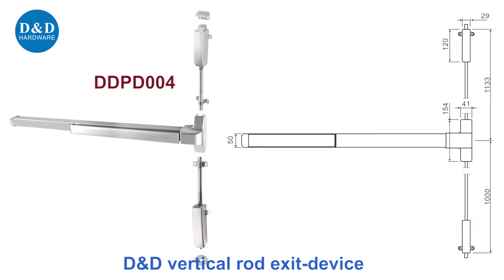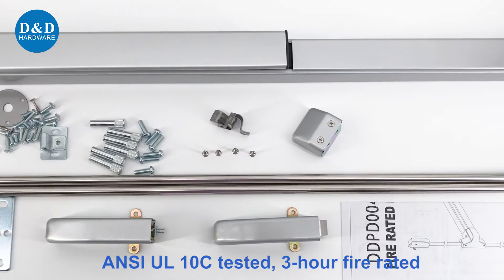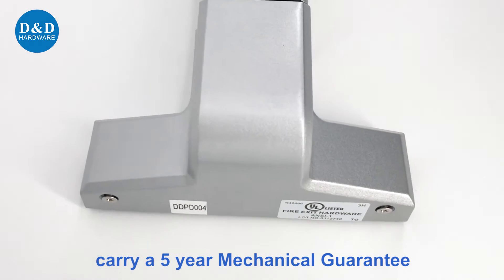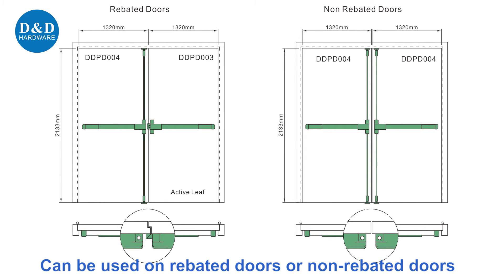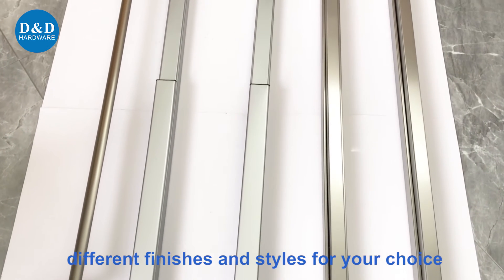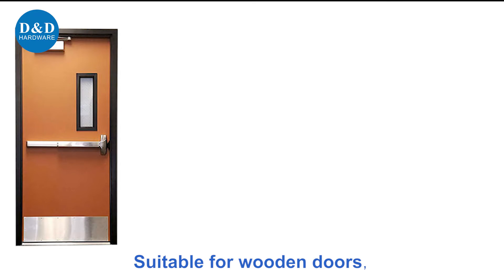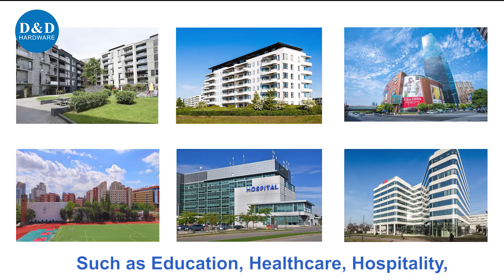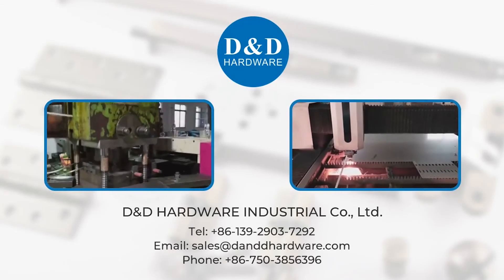Steel ANSI Grade 1 Fireproof Vertical Rod Panic Exit Device-DDPD004-D&D HARDWARE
★UL listed (3 hour fire rated), ANSI/BHMA Grade 1 certified
★Tested to over 500,000 cycles
★Half-length pressing touch bar with surface top and bottom vertical rod, non- handed
★Inside always free to exit by pressing the bar
★Suitable for doors width from 650mm to 1000mm, door thickness from 44.5mm to 50mm
★Standard door height is 2100mm, other sizes available
★Suitable for use of External locking attachment
★Suitable for fire rated doors, escape doors and emergency exit doors